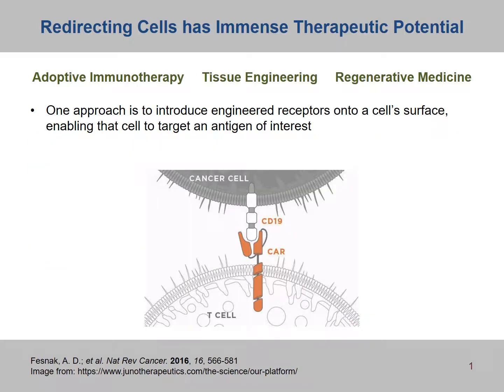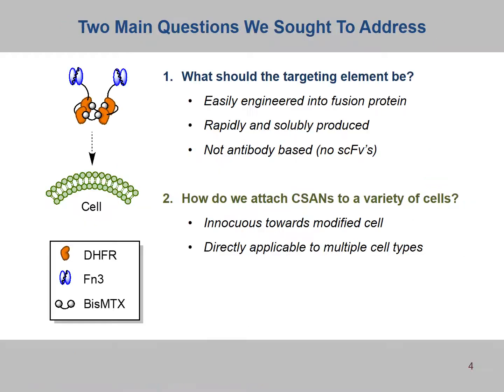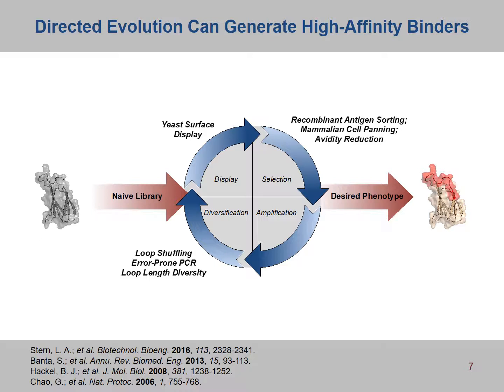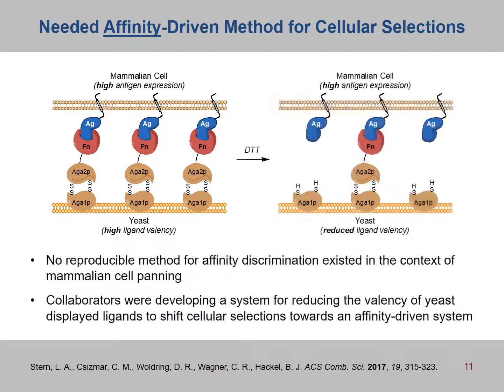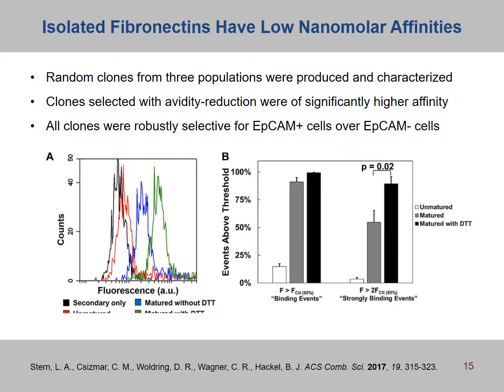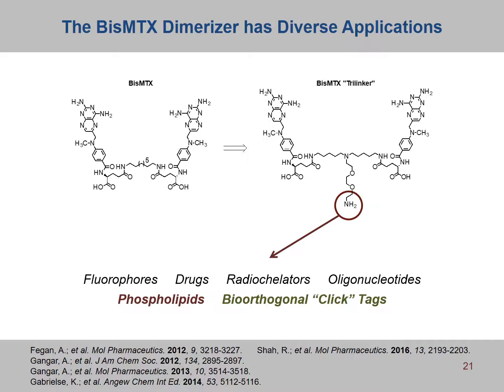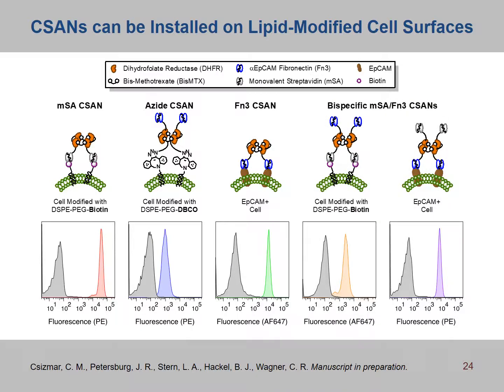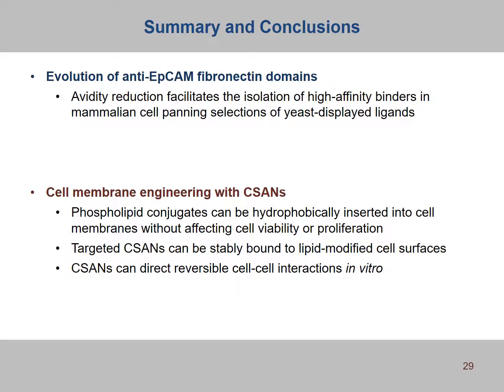Engineering Cell-Cell Interactions with Evolved Fibronectins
Cliff Csizmar (MD/PhD student) oral presentation at the 2017 AIChE Meeting about research he is conducting in the laboratory of Dr. Carston R. Wagner in the Dept. Medicinal Chemistry, University of Minnesota.